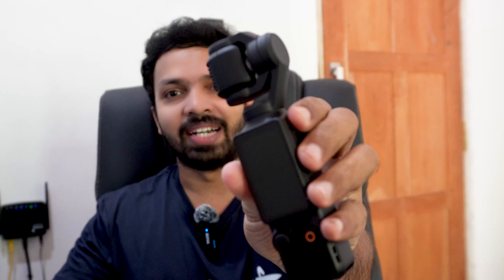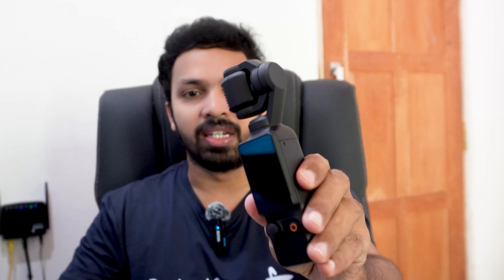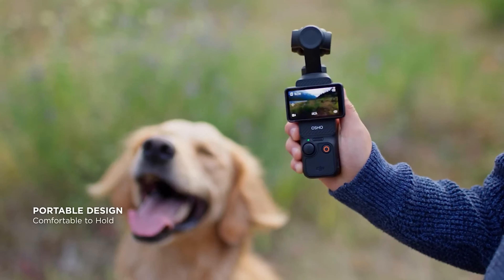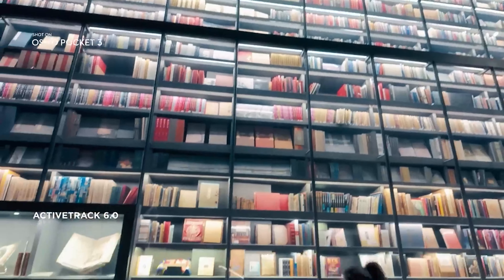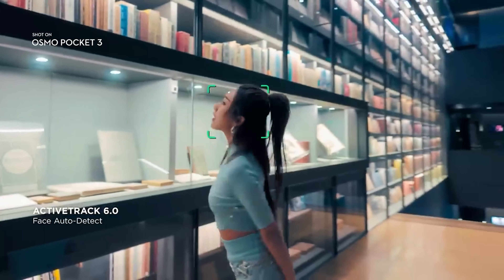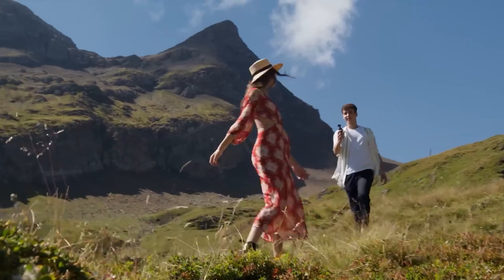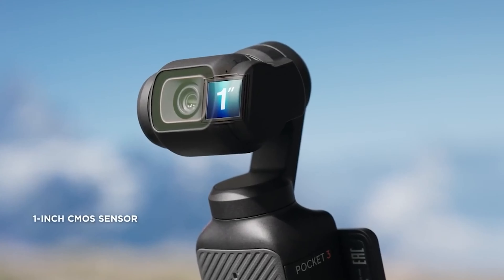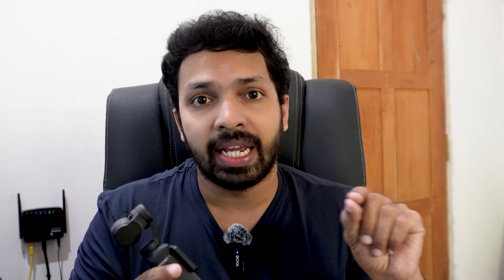DJI Osmo Pocket 3 Creator Combo Unboxing Sinhala : මගේ අලුත්ම Robo Camera එක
00:00 Intro
00:08 DJI Osmo Pocket 3 spec
08:34 Pocket 3 Unboxing

The all-new Pocket 3 features a powerful 1-inch CMOS sensor that puts detail-rich imaging right in the palm of your hand. With a 2-inch rotatable touchscreen and full-pixel fast focusing, go horizontal or vertical for more precise awareness and control. 4K/120fps, three-axis mechanical stabilization, and a host of intelligent features make Pocket 3 ready for any moving moment.